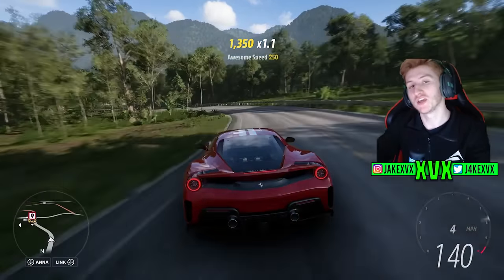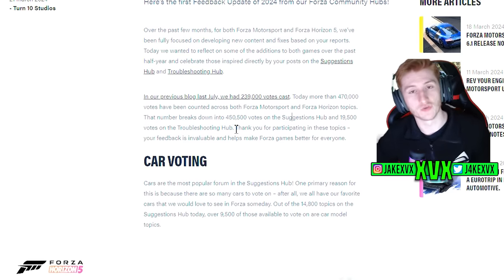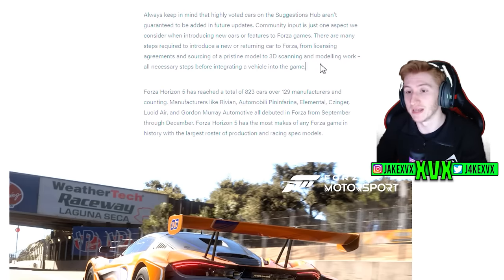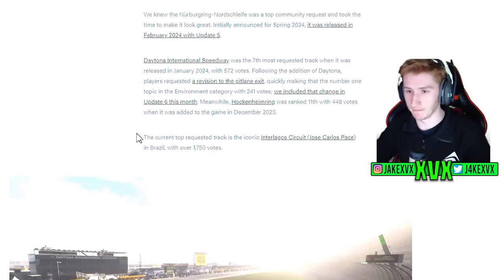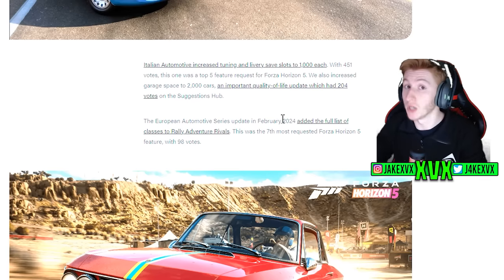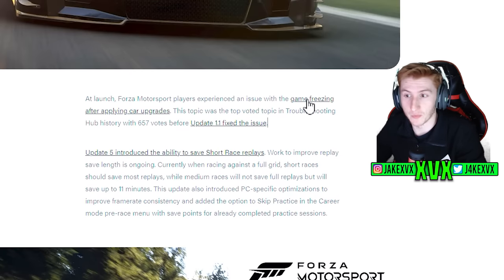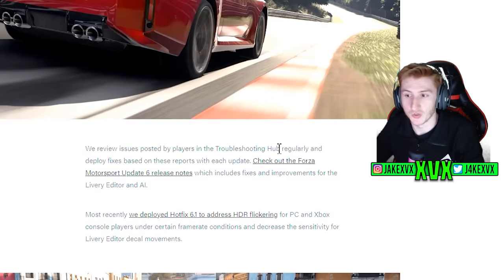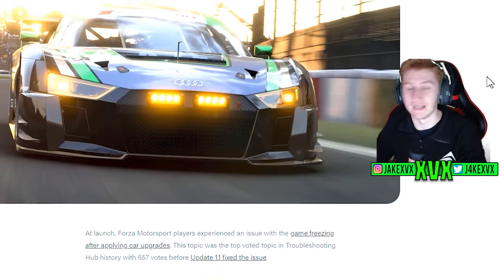Forza Community Update Revealed! (Upcoming Cars, Features + More)